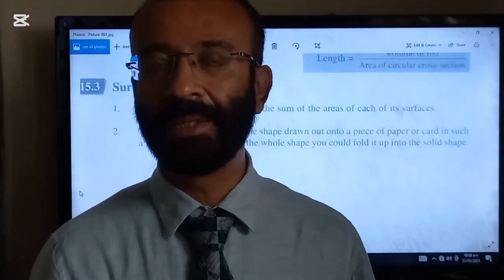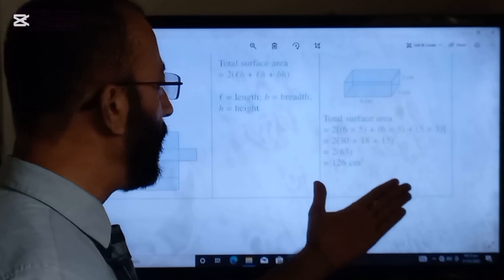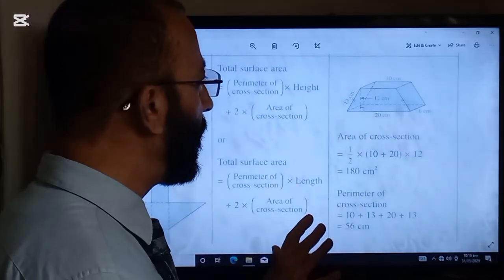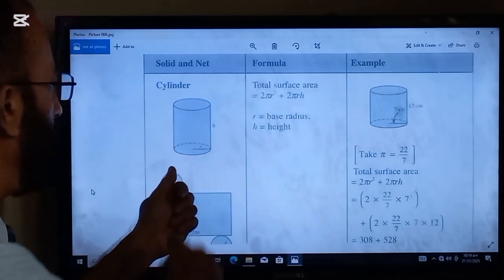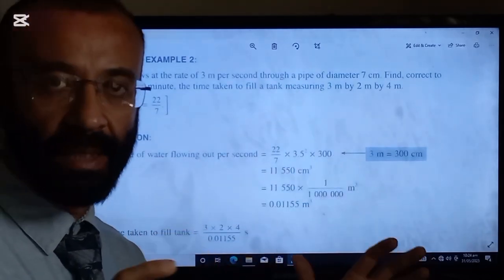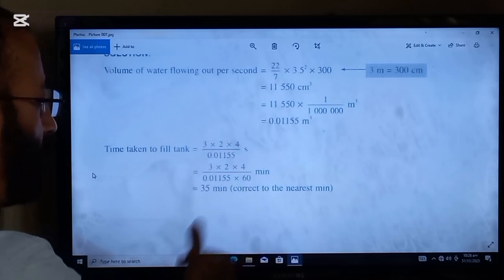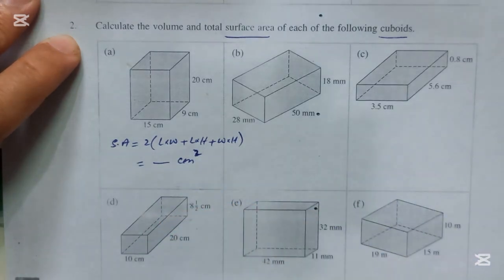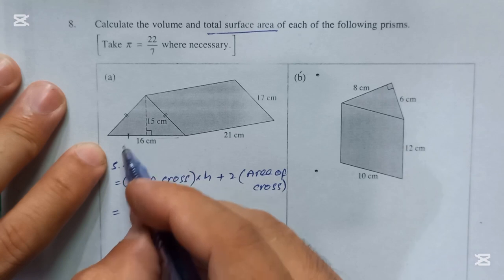O Level/Mathematics/Surface Areas of Solids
This lecture will thoroughly cover the topic 'Surface Areas of Solids' in Mathematics, O Level Syllabus.